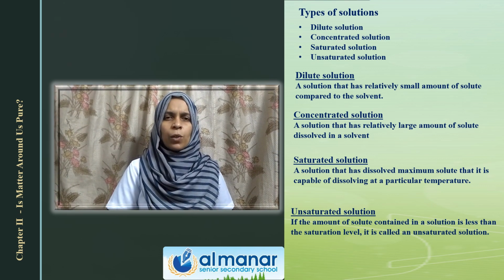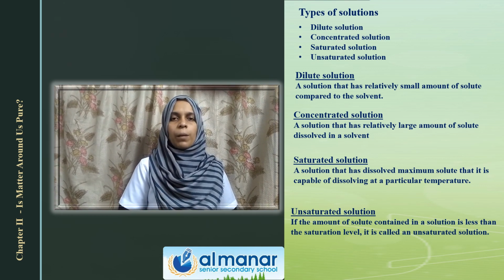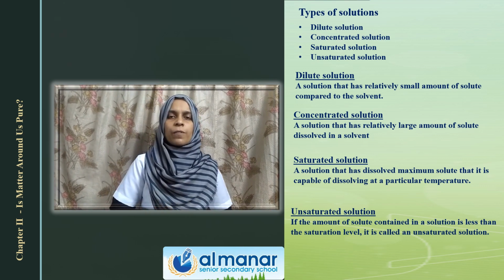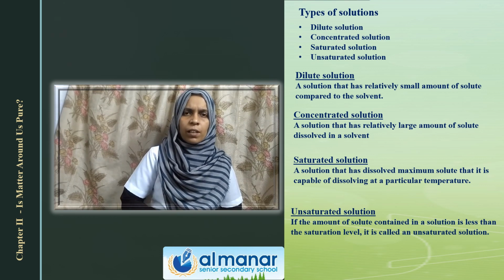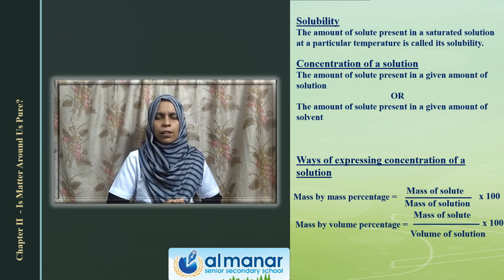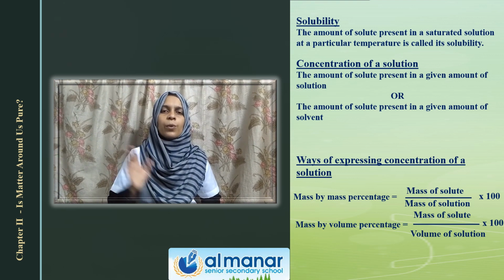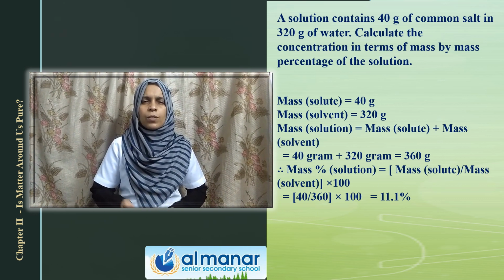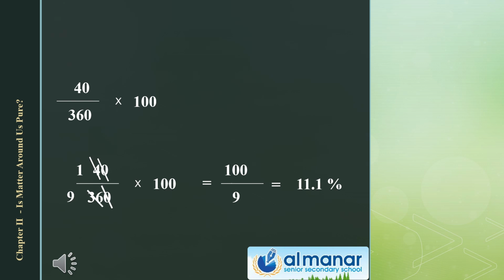Class IX - Chemistry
Chapter 2- Is matter around us pure?
Topic - Concentration of a solution